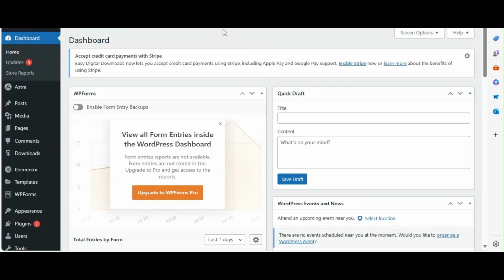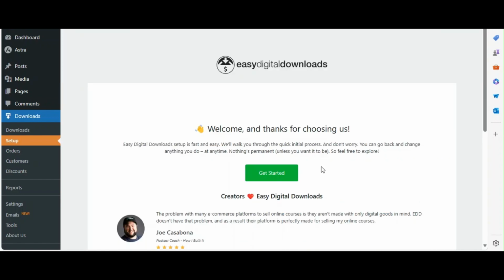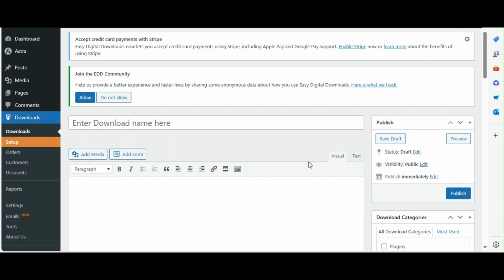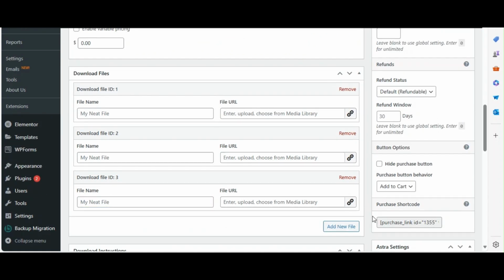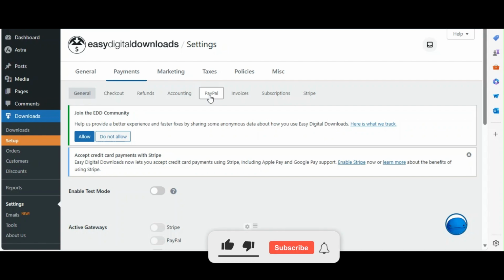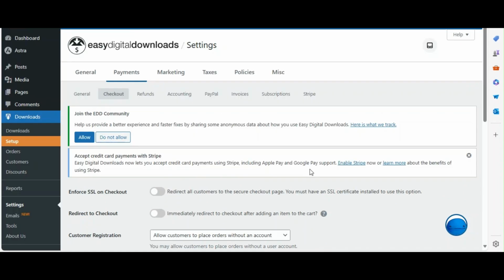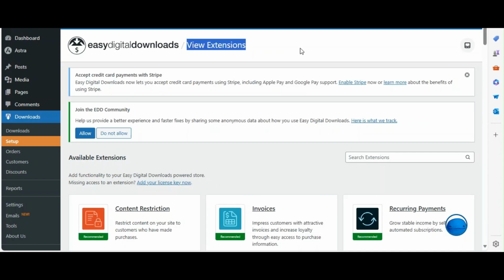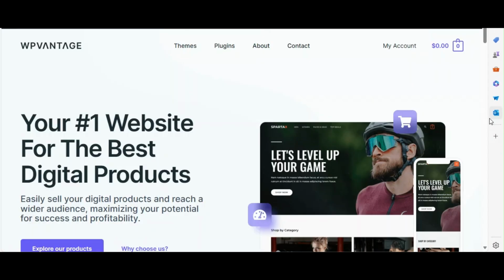You Can Make $100k/Year Selling Digital Products with WordPress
Welcome to our comprehensive tutorial on installing and configuring the Easy Digital Downloads (EDD) Plugin for WordPress! 🛒📦 If you're looking to sell digital products on your WordPress site, EDD is the perfect solution. This video will guide you through the entire setup process, from installation to configuration, ensuring your digital store is up and running smoothly.

In this tutorial, we will cover:

Installing the Easy Digital Downloads plugin on your WordPress site
Configuring essential settings for optimal performance
Adding and managing digital products in your store
Customizing the checkout process for a seamless user experience
Tips and best practices for maximizing your digital sales

By the end of this video, you'll be ready to sell digital products effortlessly using Easy Digital Downloads.